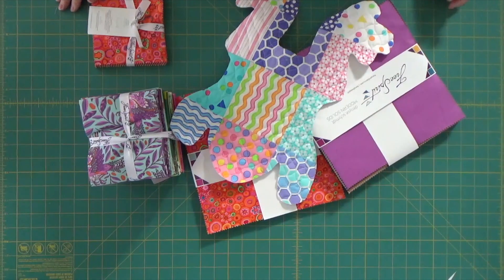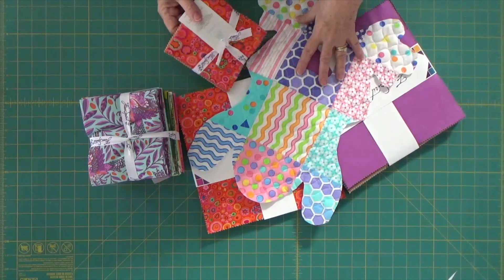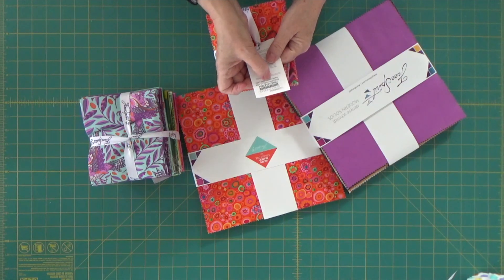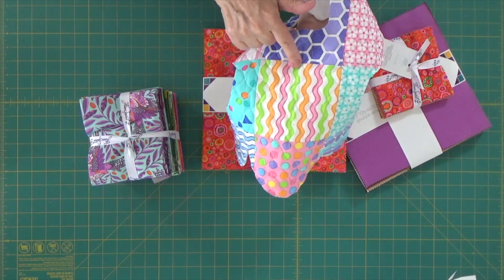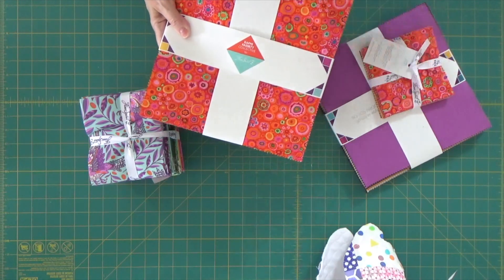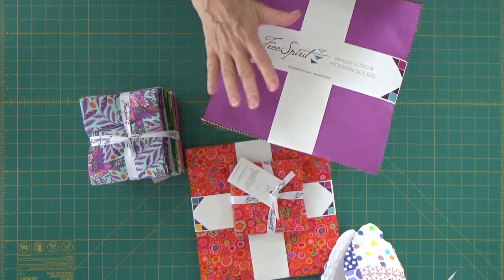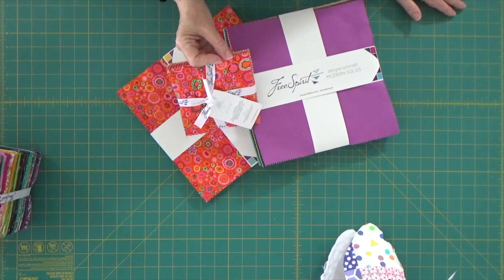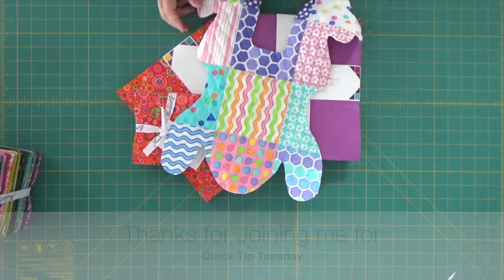PreCuts - Quick Tip Tuesday